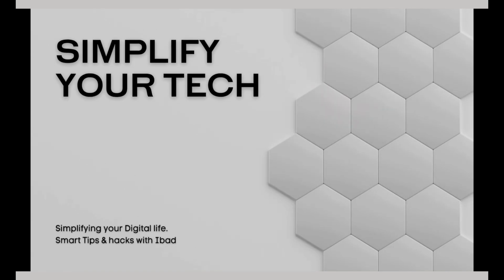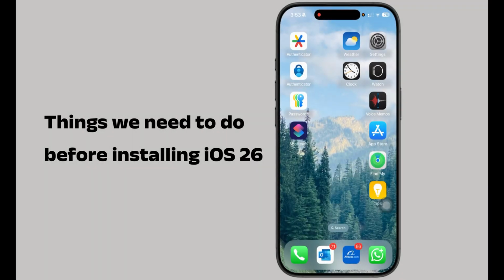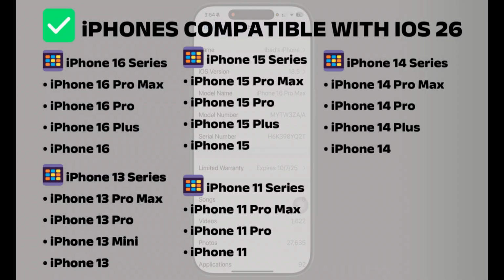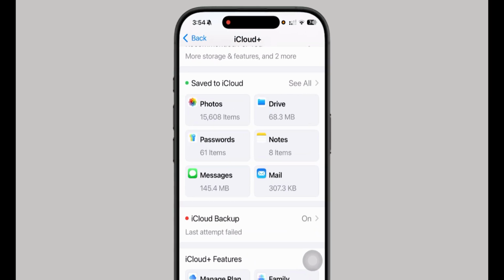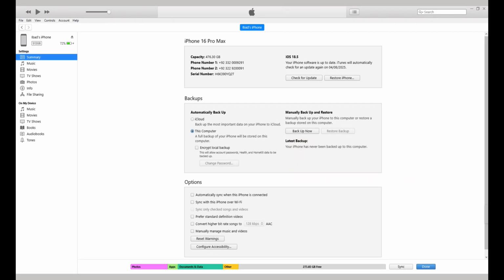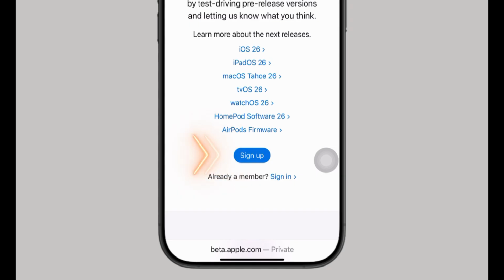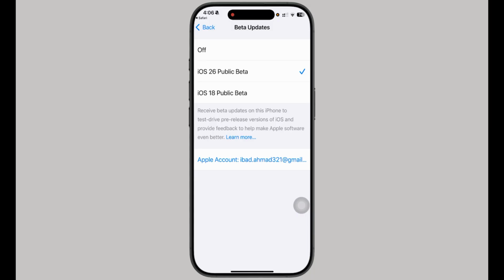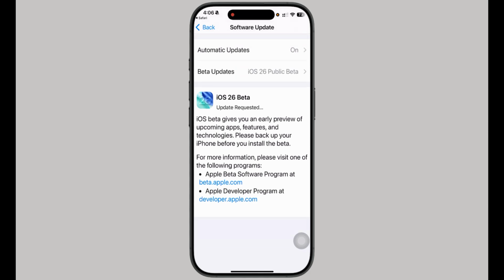How to Install iOS 26 on iPhone – Step-by-Step Easy Guide!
Want to experience the latest iOS 26 update on your iPhone?
In this video, I’ll show you how to install iOS 26 — whether it's the official release, public beta, or developer beta — with a simple step-by-step guide.
Make sure to backup, check compatibility, and enjoy the latest features!

✅ Compatible iPhones
✅ iCloud & iTunes Backup
✅ Beta installation tips
✅ Final release steps